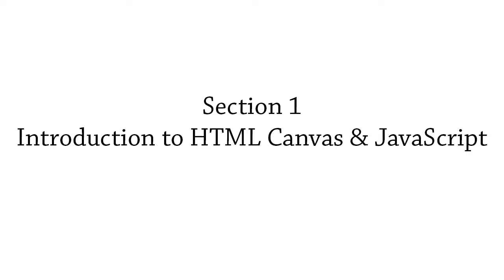JavaScript Game Development Course Demo - Introduction to the Section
This video is a part of the JavaScript Game Development course on Udemy. If you enjoy it make sure to check out the course using the link below to get your special discount -